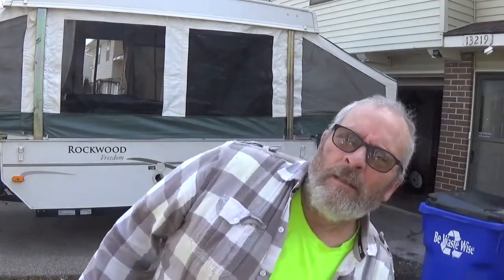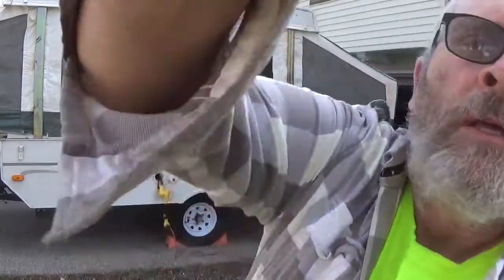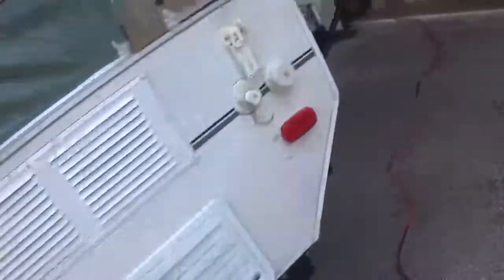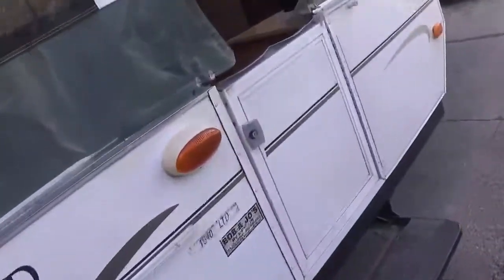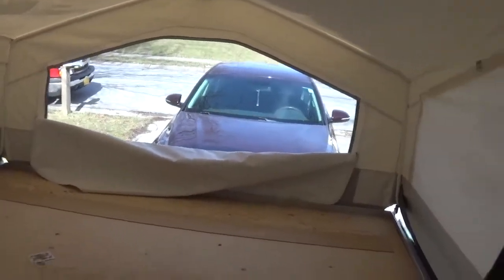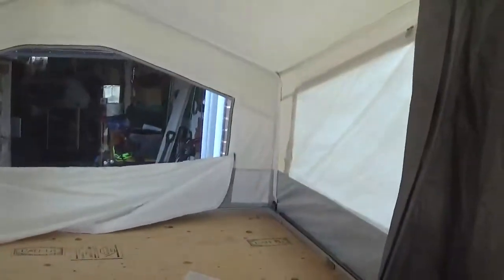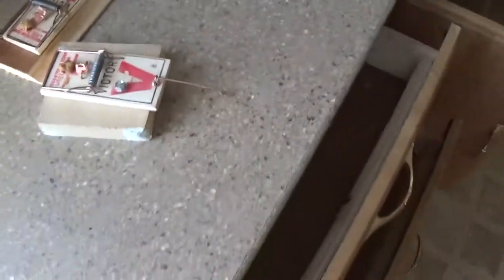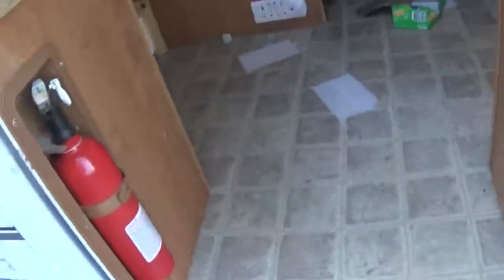Irish Spring & Dryer Sheets Repel Rodent's In Our Pop Up 2021 to 2022 Season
Irish Spring Soap and dryer sheets worked only 1 mouse turd the other one was a dead fly LOL.  Flo and I herd both the soap and dryer sheets by them selves  work to repel mice so we put them together. The combination of both with 2 mouse traps as back up worked very well .